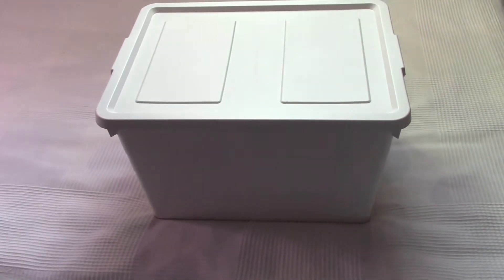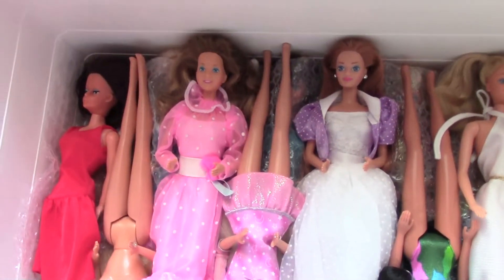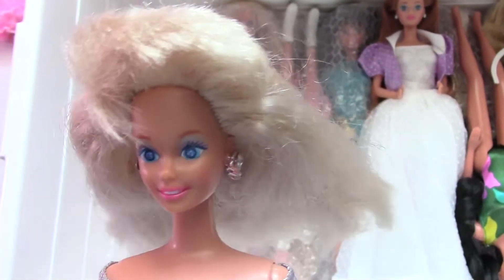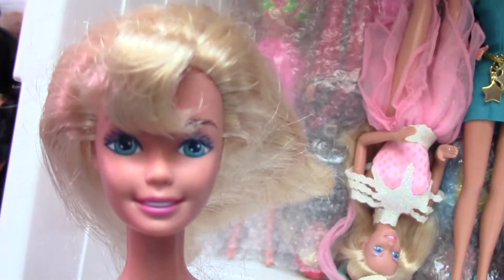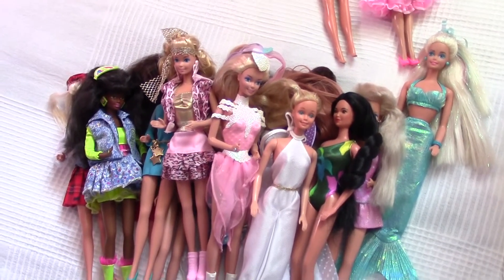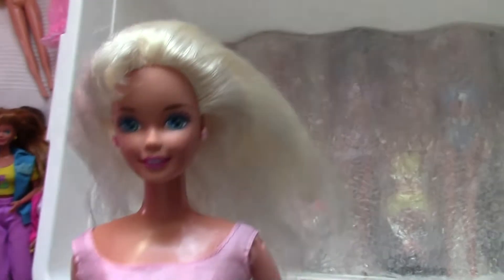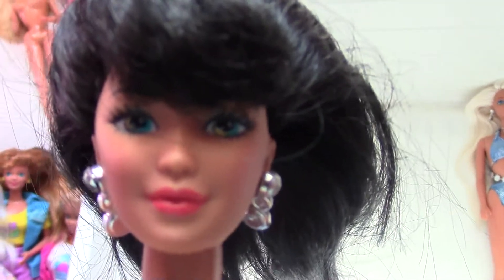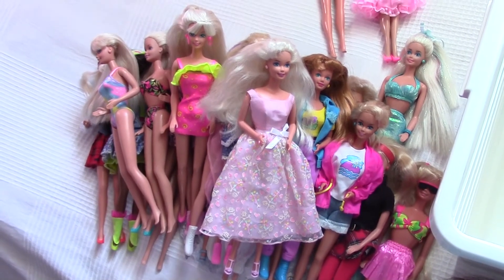Konmari Toy Declutter Series Part 2 - My 90s Barbie Doll Collection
Hi Everybody!
Today I'm going through my 90s Barbie doll collection - the easiest one to check. Since it's my favourite era, I won't give away too many of these dolls.

Which is your favourite Barbie doll era?